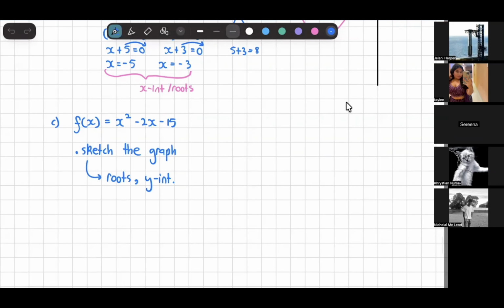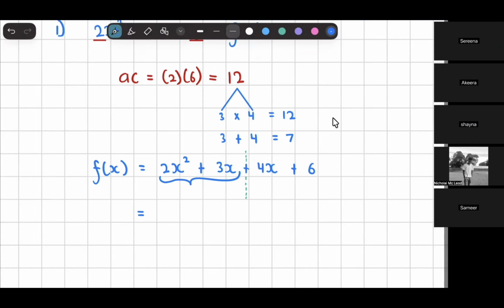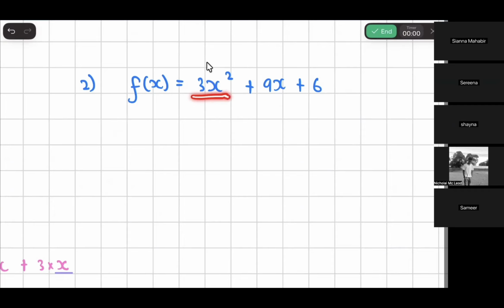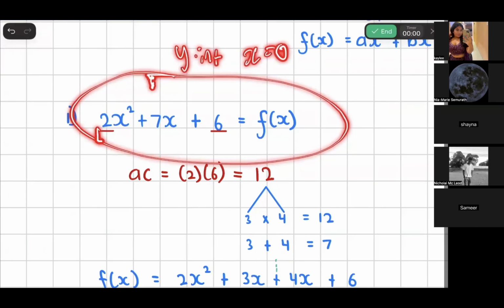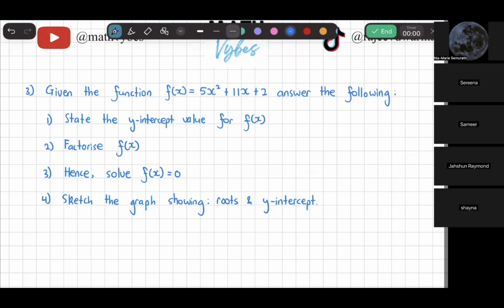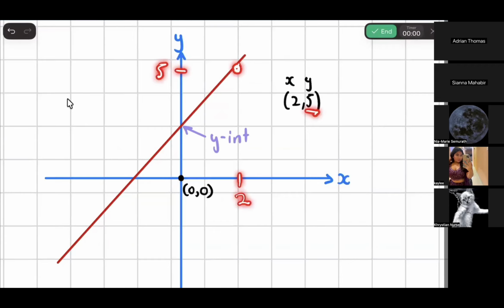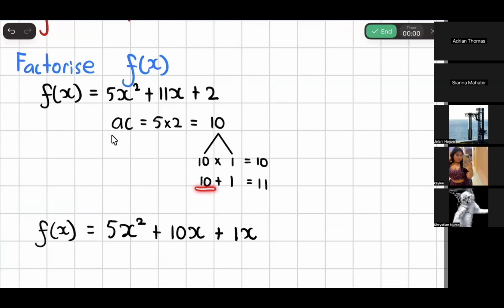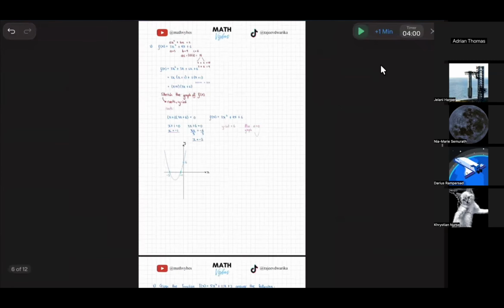Factorising & Graphing Quadratics (AC Method, a ≠ 1) - Form 4 Class